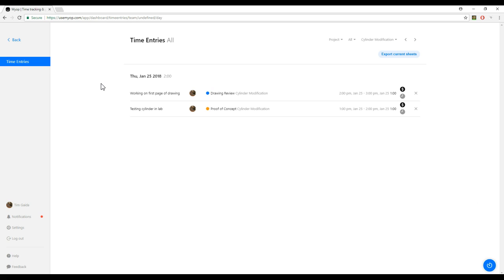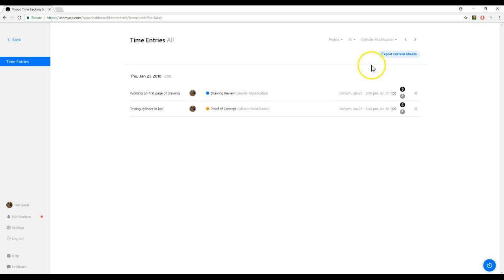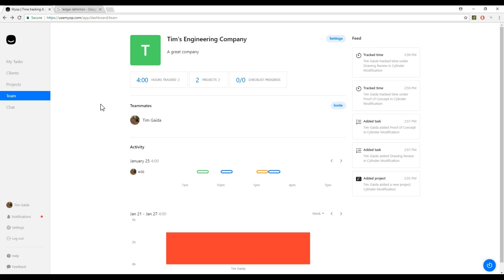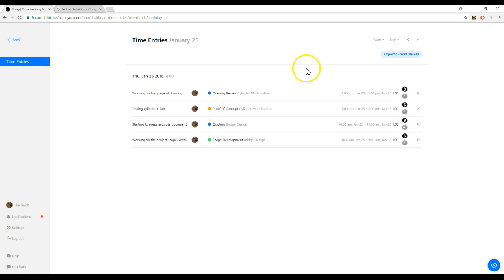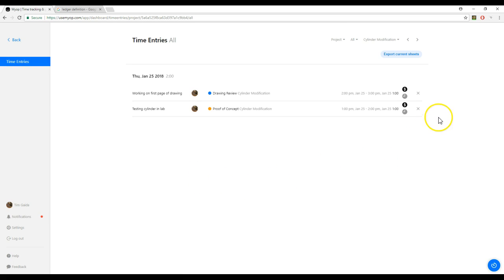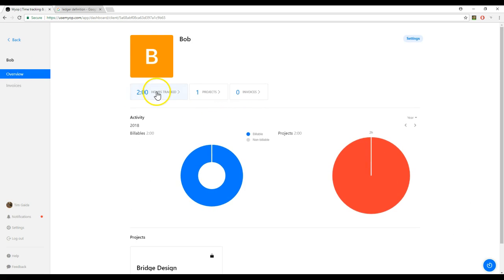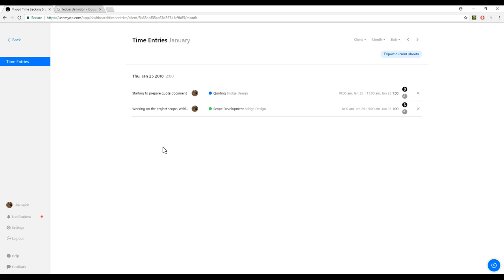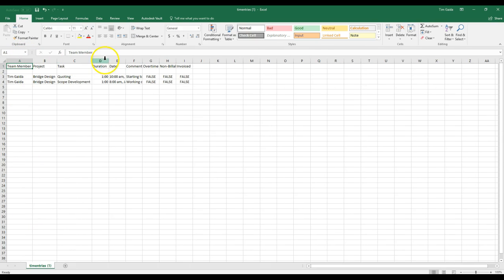How to use, access, modify, and export your time entries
This tutorial teaches you how to use, access, modify, and export your time entries in Myop.